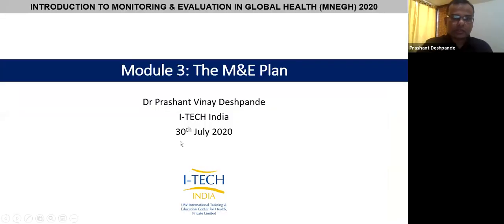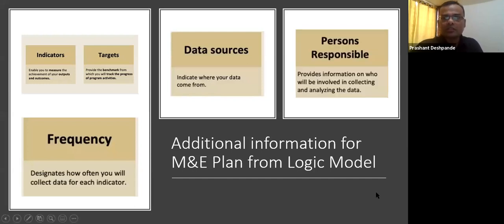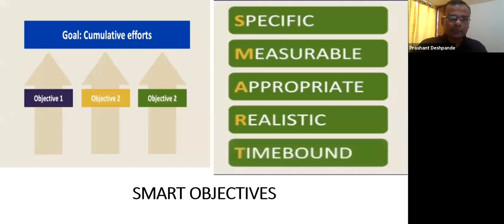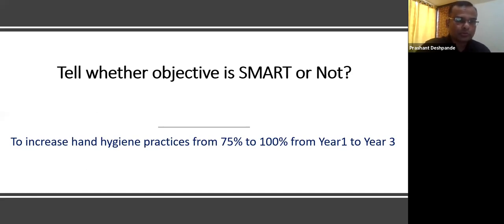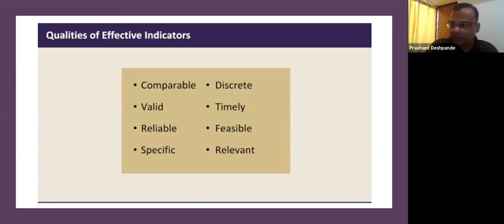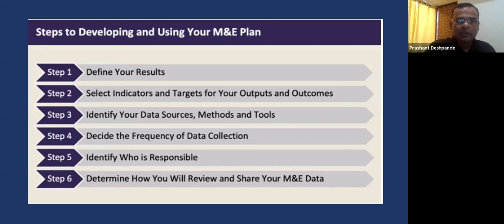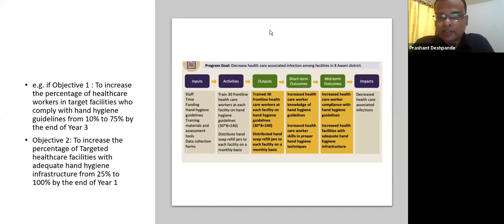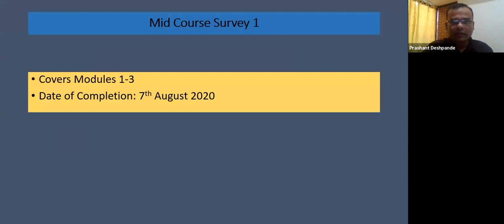I-TECH India | MNEGH | WEEK 3 | DR. PRASHANT DESHPANDE | 30-07-2020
M & E PLAN